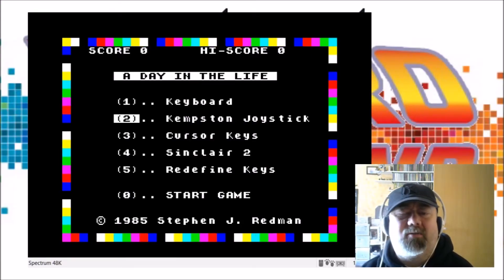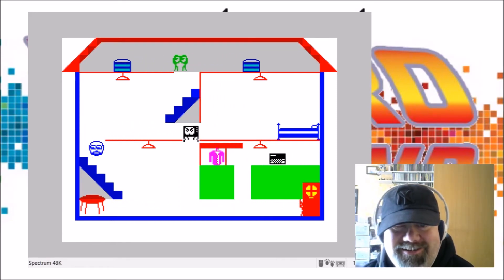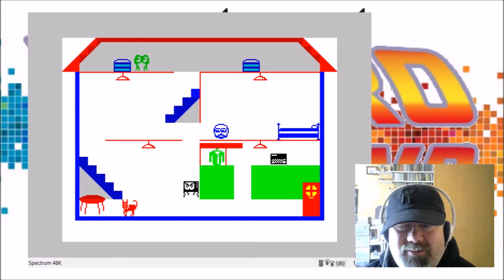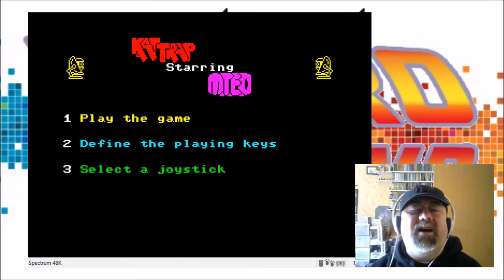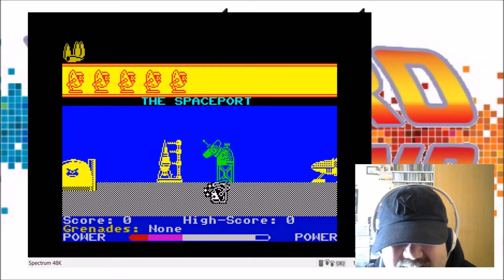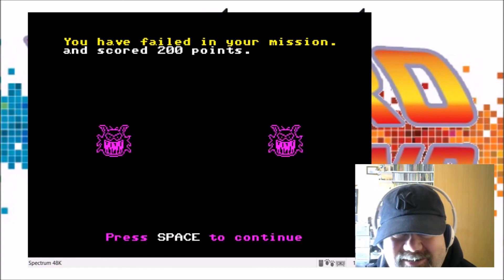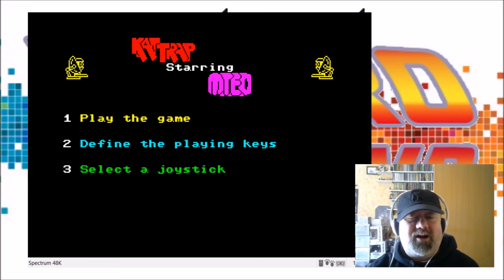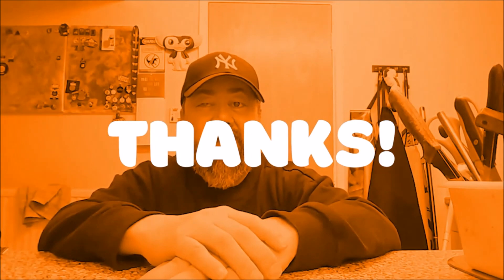Retro Rewind - A Day in the Life/Kat Trap - ZX Spectrum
Talk about rose tinted glasses. Not the ebst selection of games but what the ehck. Join me for some more 8 bit tomfoolery.

All Graphics and design by Jonathan Ring 2019